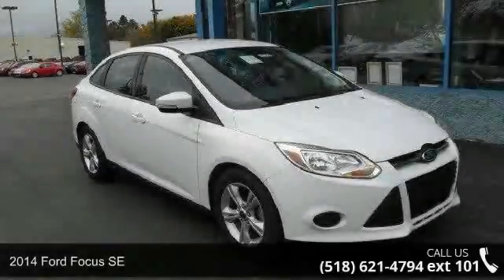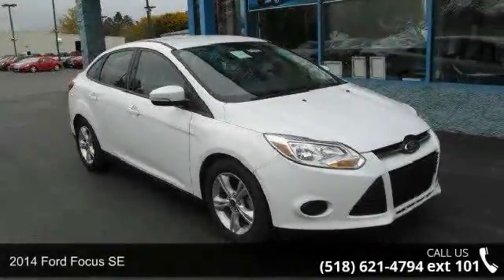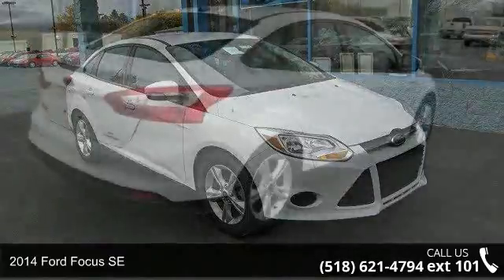2014 Ford Focus SE - Fuccillo Ford - East Greenbush, NY 1...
The well-rounded, well-built 2014 Ford Focus remains a top choice in an increasingly competitive segment with nimble handling, refined and quiet ride, strong engine, and a stylish and well-made interior.Engine: 2.0 L Inline 4-cylinderDrivetrain: Front Wheel DriveTransmission: 6-speed AutomaticHorse Power: 160 hp @ 6500 rpmFuel Economy: 26/37 mpgBilly Fuccillo has been in business for over 30 years offering a HHHHUGE selection of vehicles at HHHHUGE savings with on the spot financing for immediate delivery! Billy always says: the only deals we cannot make are the ones we don't see! Come test drive this vehicle TODAY at Fuccillo Ford, 10409 U.S. Route 11, Adams, NY 13605. Simply take Route 81 to Exit 41 to Route 11 in Adams. With over 20 acres of inventory at the Auto Mall there is something for everyone! to get the credit approval you deserve.